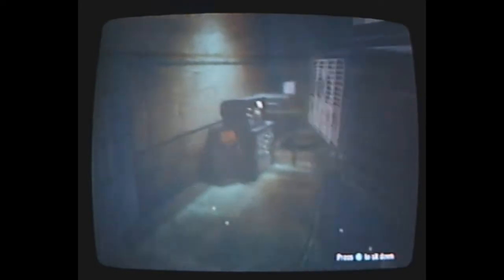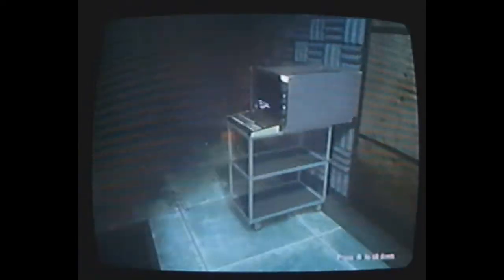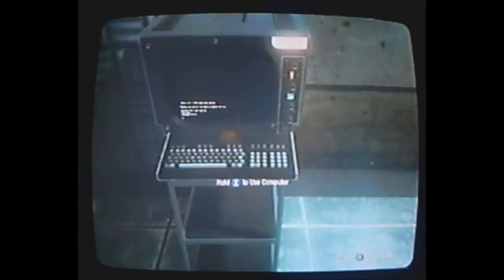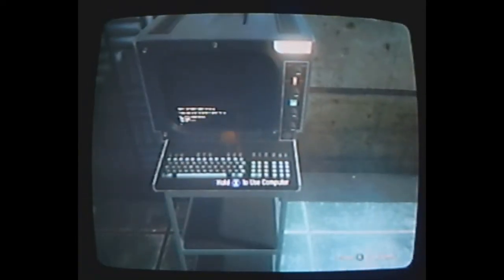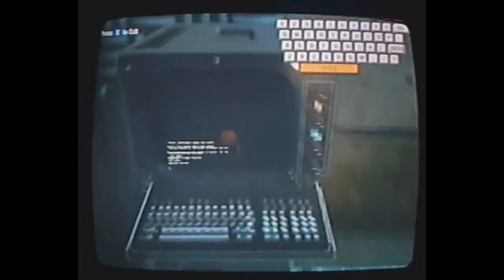How to get the Black Ops "Just Ask Me Nicely" Achievement (From the Start Menu)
This is how to get the "Just Ask Me Nicely" Achievement- By breaking out of the Start Menu Torture Chair and this is code with how to unlock the "Arc Zombies" Mission... which is to unlock the Arcade Zombies, Enter in the following code: "3ARC UNLOCK" thats 3ARC (Space) UNLOCK in ALL CAPS, when you type that into the computer screen as shown in the video. and a special thanks to for the correction of the code I originally had.